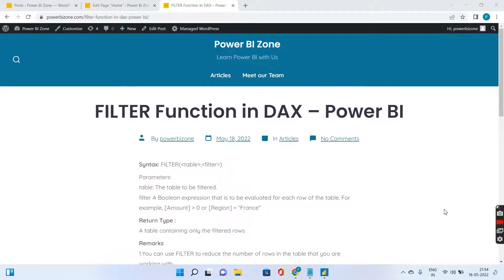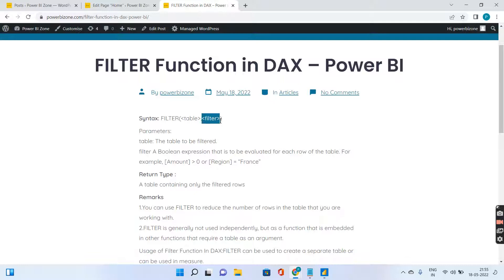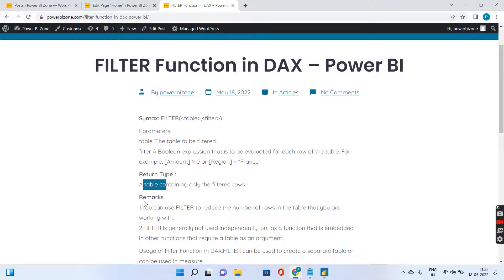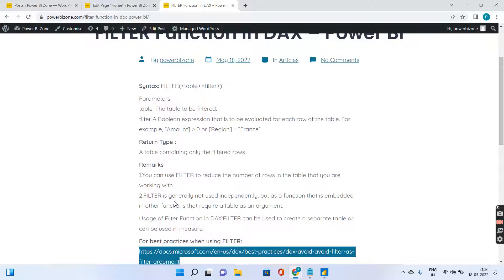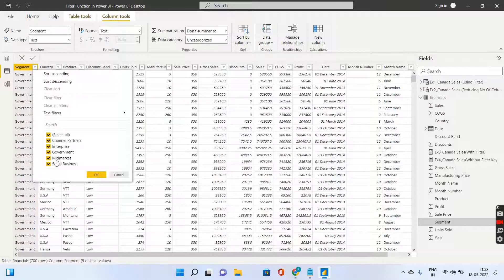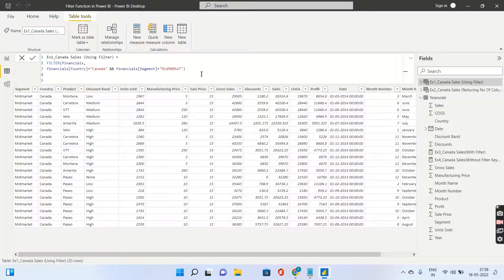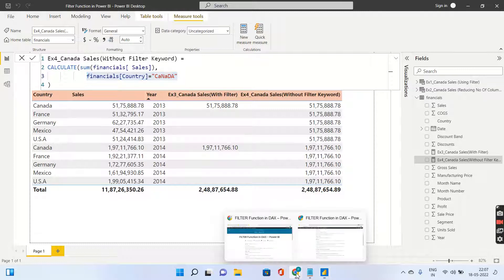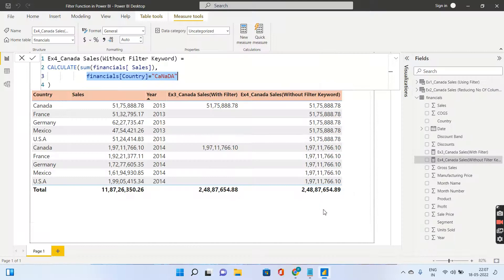Filter Function in Power BI DAX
This video explains the usage of Filter Function in Power BI DAX.
Syntax: FILTER(table, filter)
Parameters:
table: The table to be filtered.
filter A Boolean expression that is to be evaluated for each row of the table. For example, [Amount] = 0 or [Region] = "France"

Return Type :
A table containing only the filtered rows

Remarks
1.You can use FILTER to reduce the number of rows in the table that you are working with.
2.FILTER is generally not used independently, but as a function that is embedded in other functions that require a table as an argument.

Usage of Filter Function In DAX:FILTER can be used to create a separate table or can be used in measure.

Usage of Calculate Function with and without FILTER function

1.FILTER retains and interacts with initial filter context, while filter expression used directly in CALCULATE ignores it.
2.The measure without FILTER is faster

Chapters:
0:00 An introduction to DAX Filter Function in Power BI (Theory)
2:03 Practical Demonstration in PBI Desktop
4:32 Example 1:Creating Tables using Filter function
6:18 Example 2:Creating Tables selecting only few Columns
8:39 Example 3 :Creating Measure using Filter
10:37 Example 4:Creating Measure without using Filter keyword